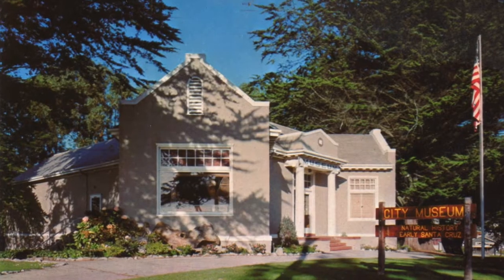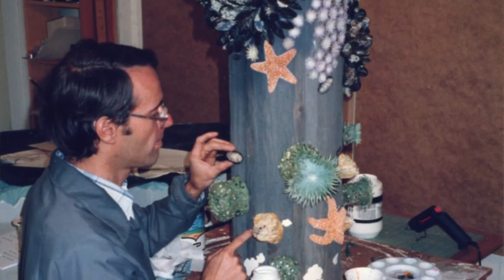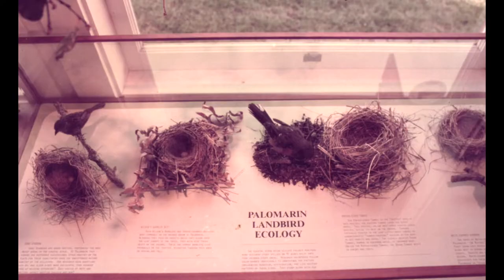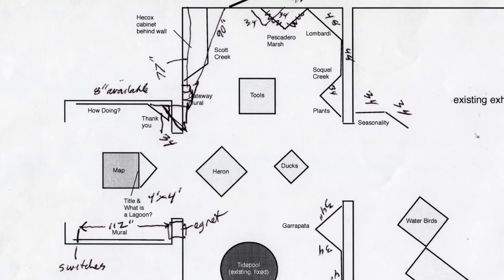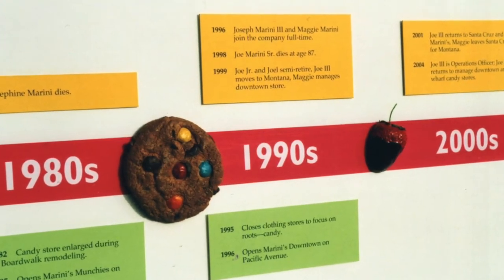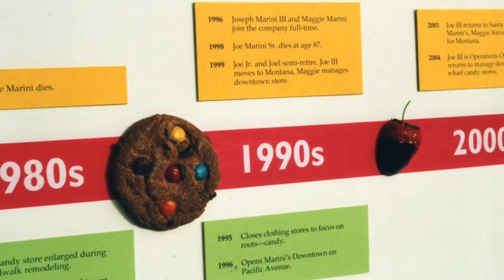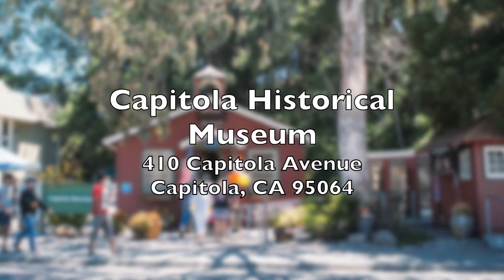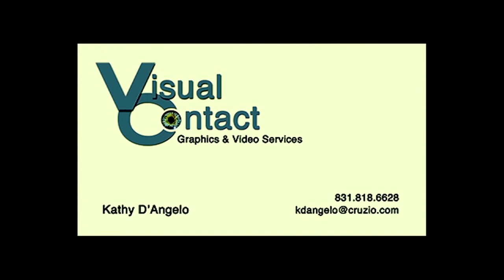Tips on Creating Exhibits for Small Museums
The retiring curator of the Capitola Historical Museum reflects on his fifty years of working in museums and shares tips on creating exhibits.  He discusses research, lighting, design, colors, graphics, etc. This interview is part of the "Capitola Memories Project" and is for non-profit educational use. It was recorded June 10, 2021.